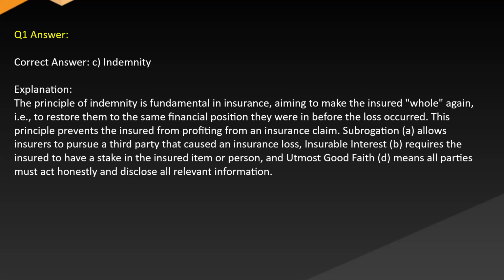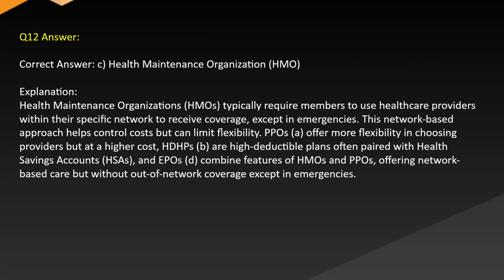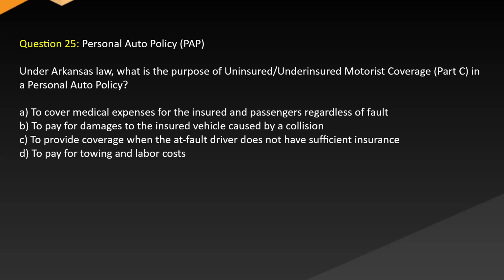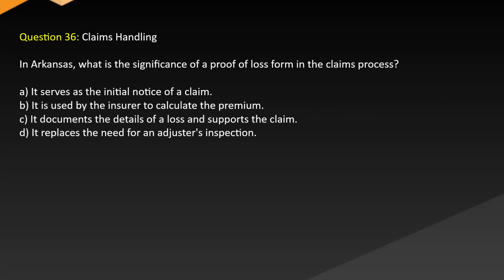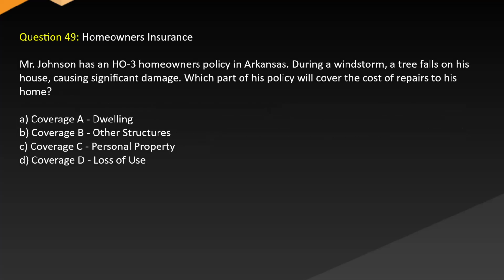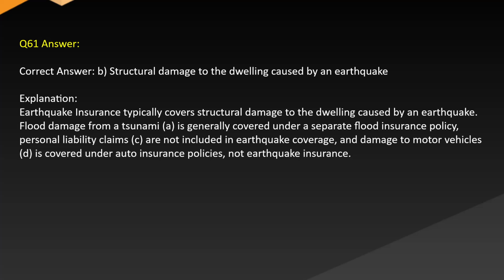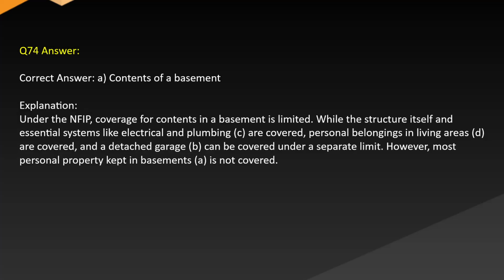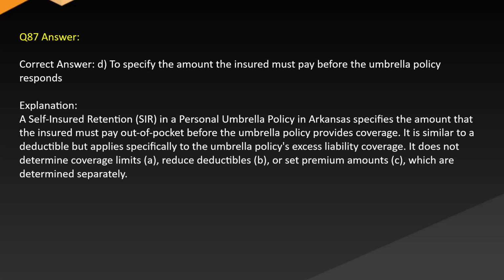Arkansas Personal Lines Insurance General Free Practice Test & Answer